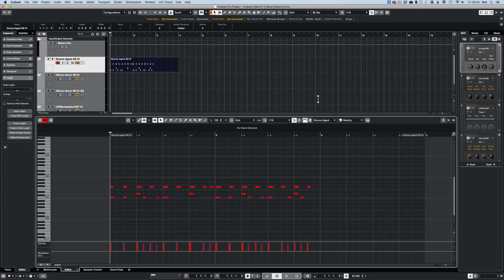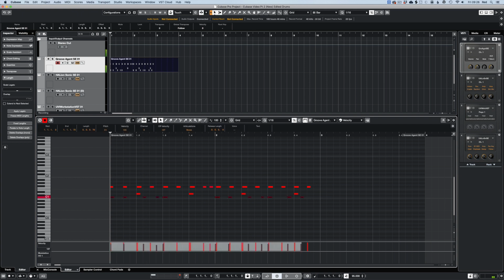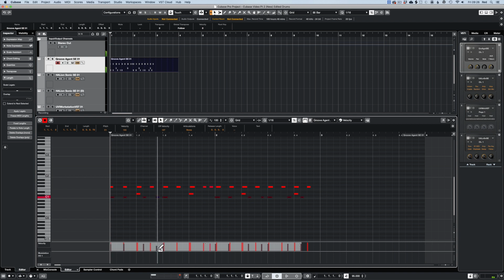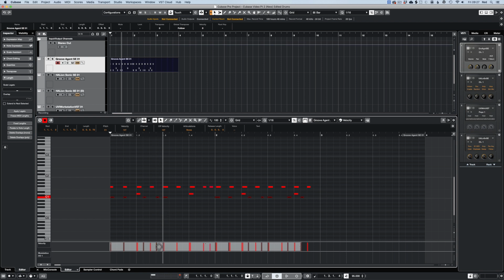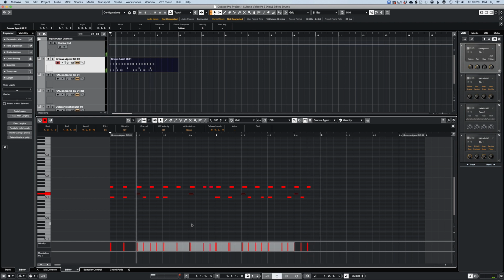Master Velocity Editing Quickly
In this video I take a quick look at editing velocity in Cubase. Master velocity editing in Cubase. Learn how to edit MIDI velocity in cubase quickly.